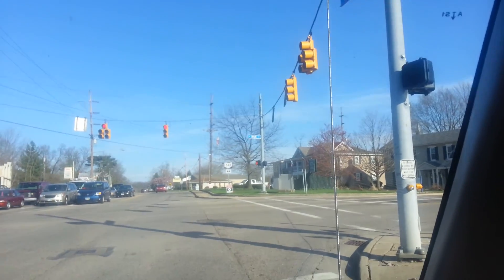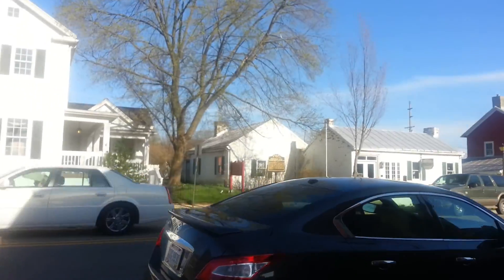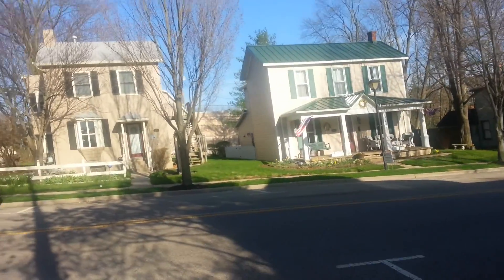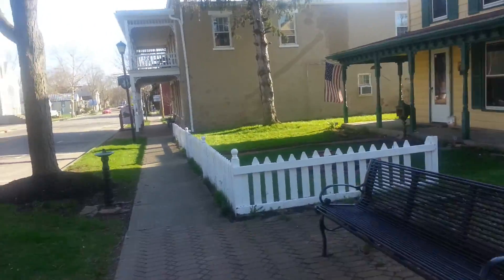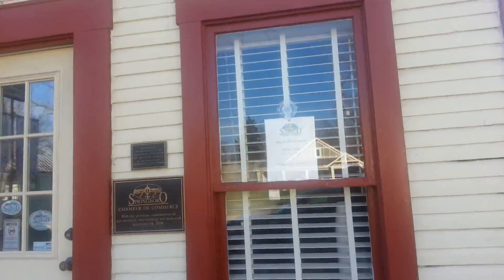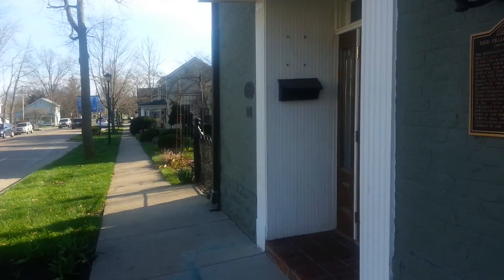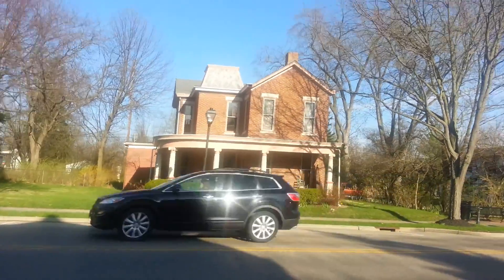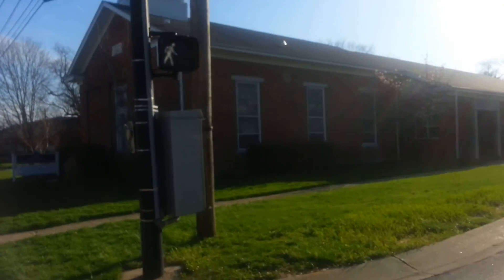Welcome to Beautiful Historical Springboro, Ohio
This is the Historical section of Springboro, Ohio and has many houses and buildings that are almost 200 years old